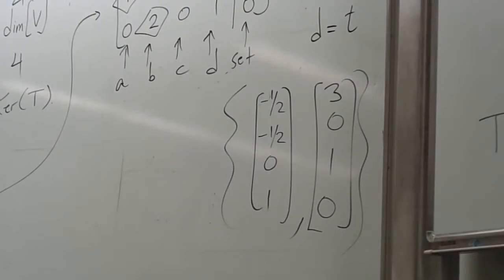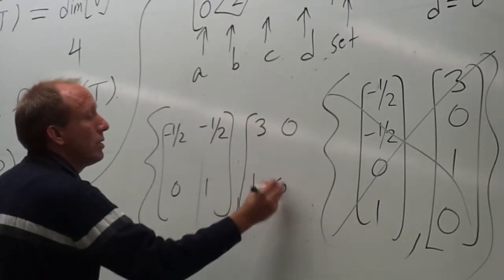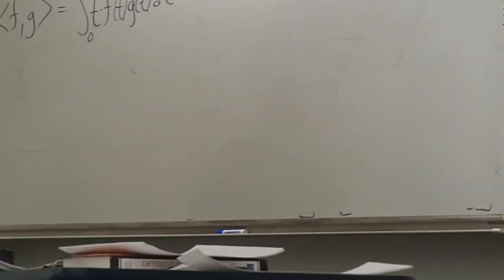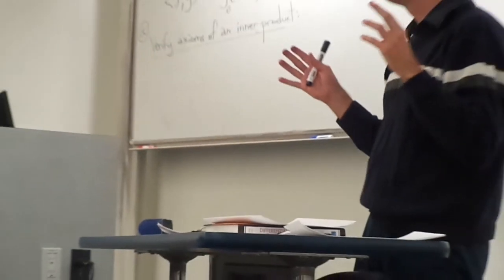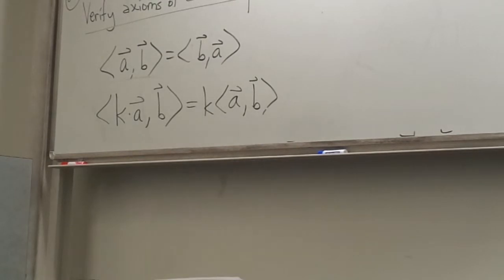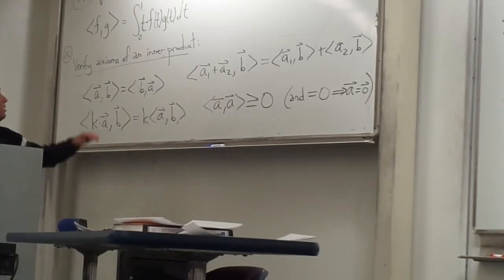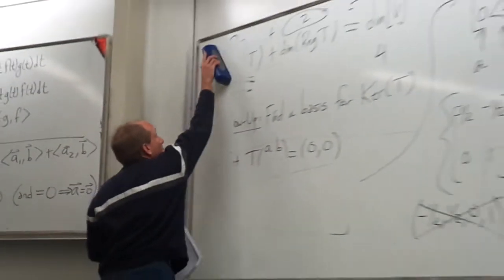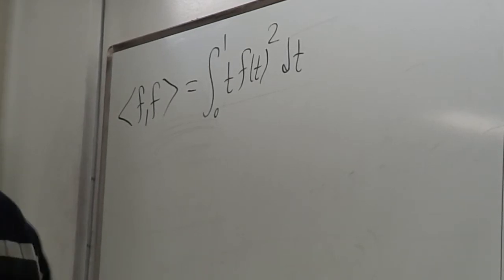Final Review Segment5